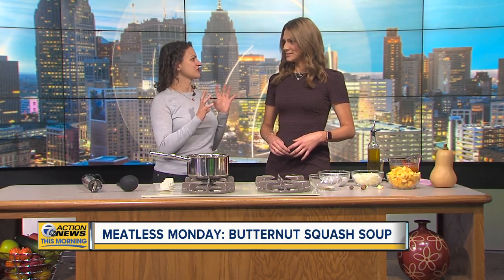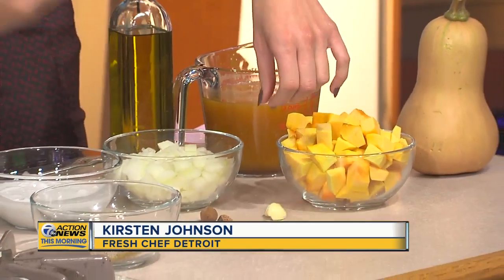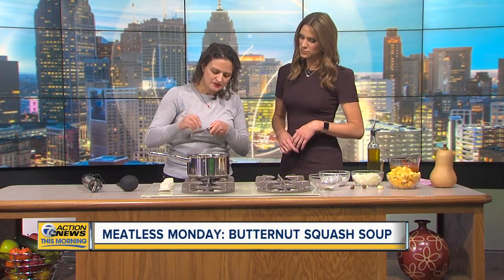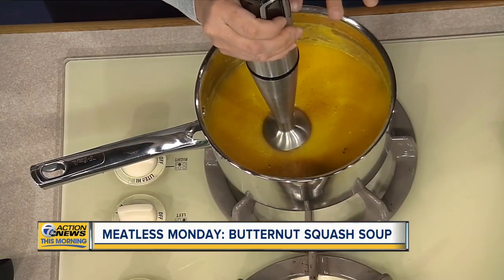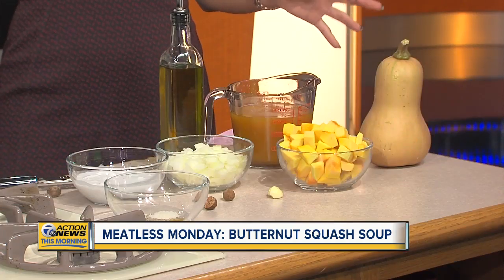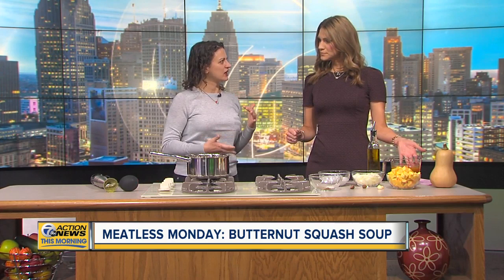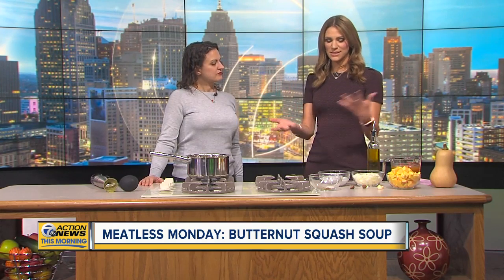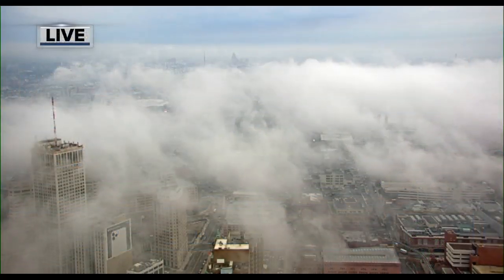Meatless Monday Recipe: Creamy Butternut Squash Soup